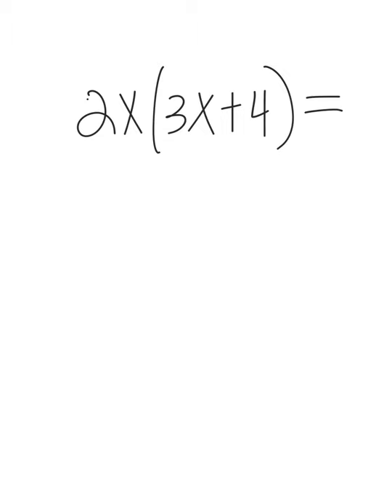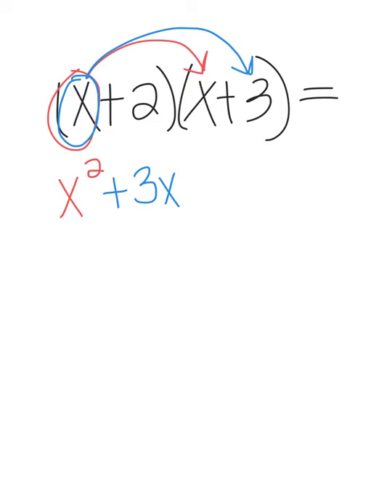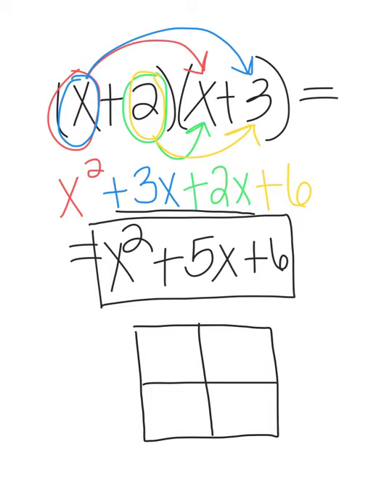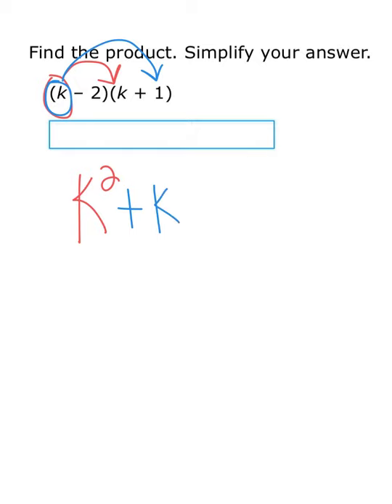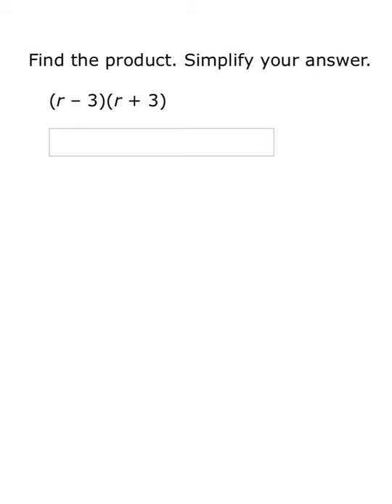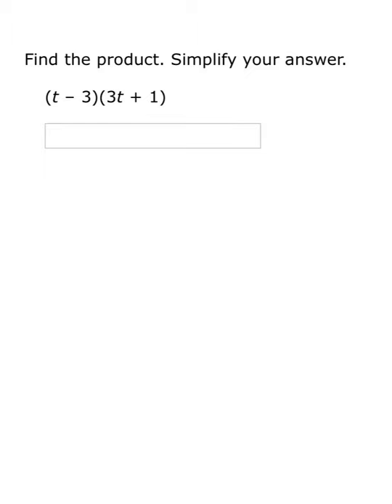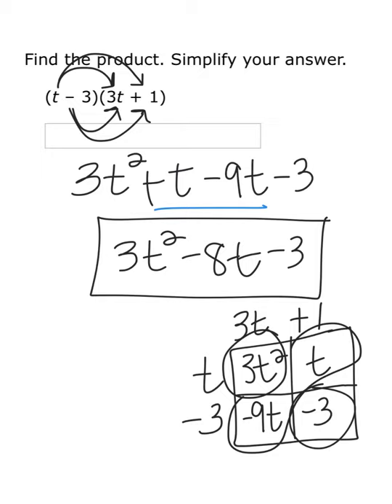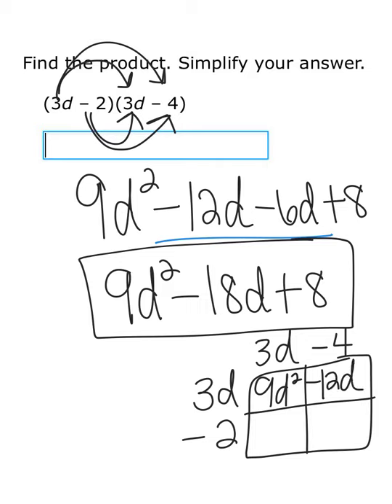Algebra I IXL Z8